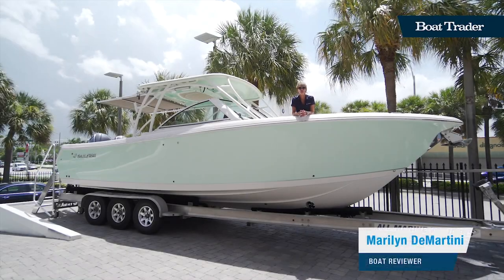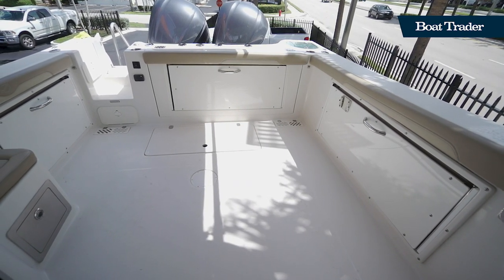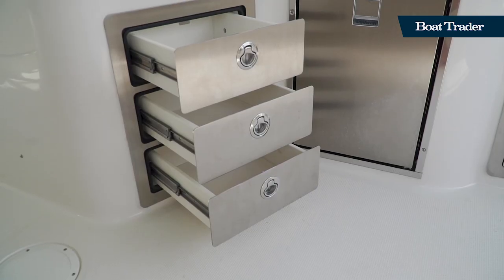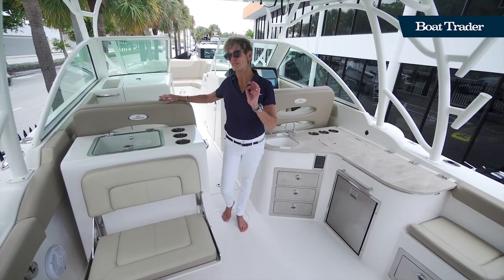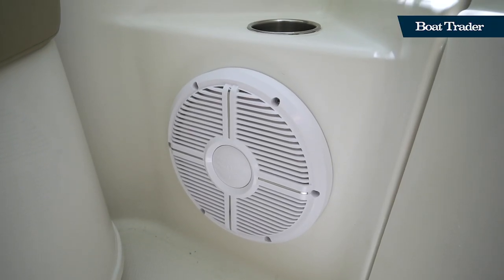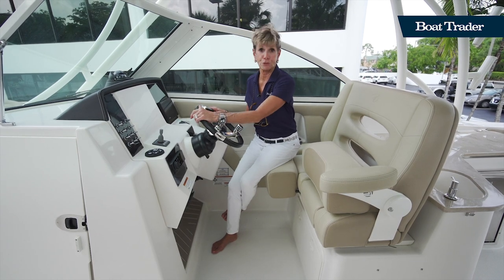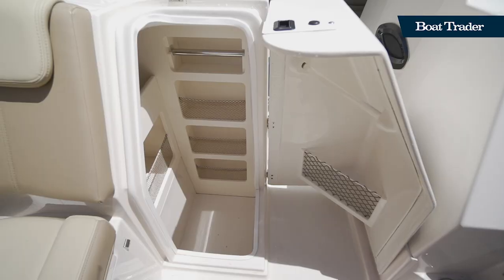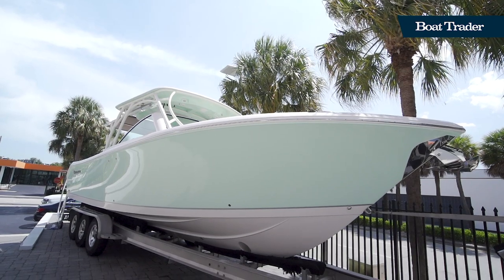Sailfish 325 DC Walkthrough Video Boat Review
The Sailfish 325 DC is a dual console, family-friendly fishing boat. Join Marilyn DeMartini and Boat Trader for a full walkthrough video.

Content:
0:00 Intro
0:36 Aft Deck
1:47 Summer Kitchen
2:28 Helm Controls
3:16 Bow Area